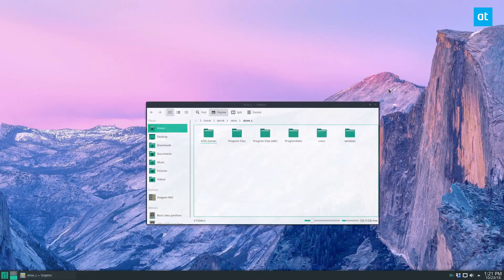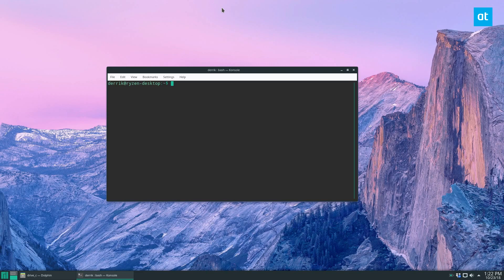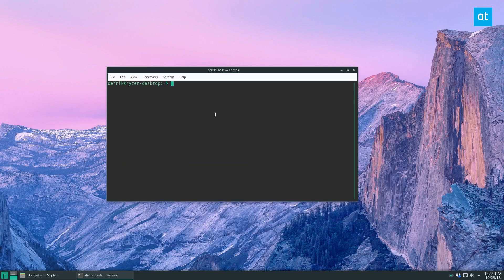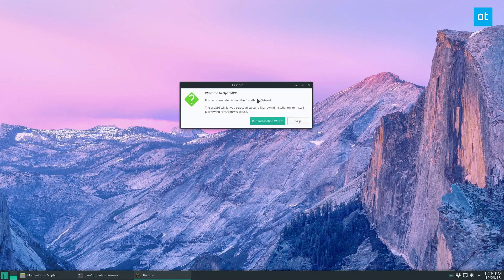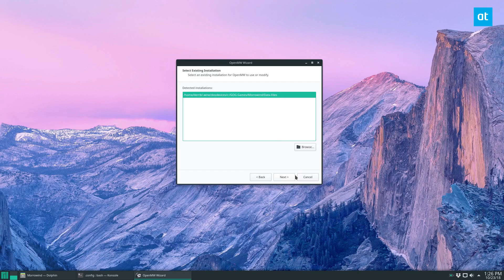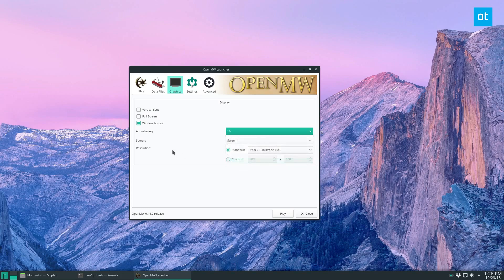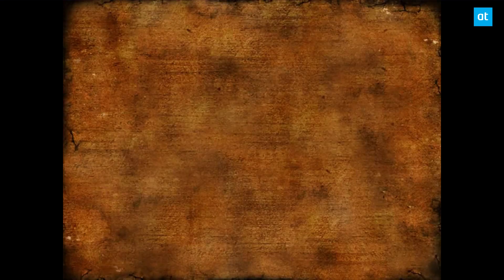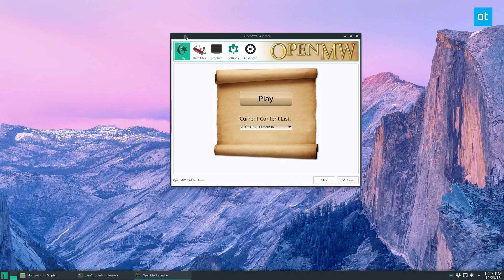How To Play The Elder Scrolls III: Morrowind On Linux With OpenMW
Did you know that you can play one of the greatest role-playing games of all time natively, on your Linux desktop? That’s right! Thanks to the OpenMW project, you can play Bethesda’s Elder Scrolls III: Morrowind On Linux.